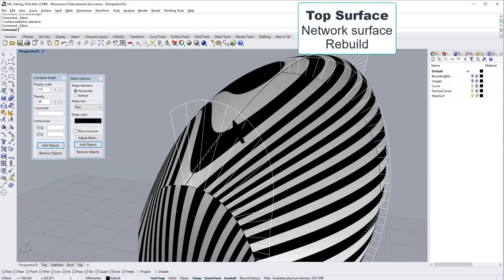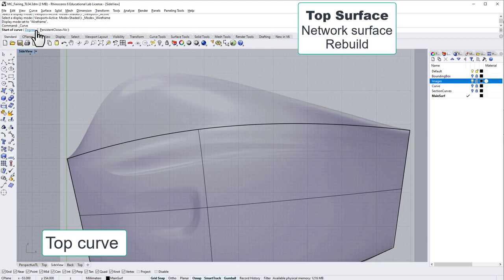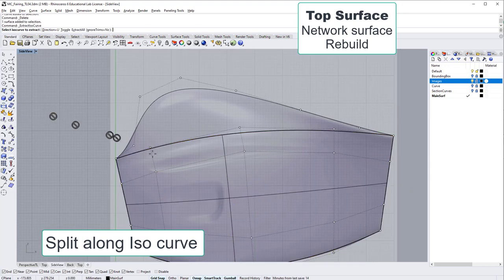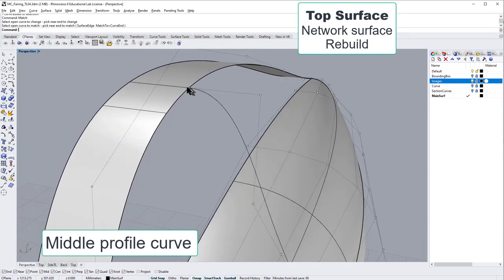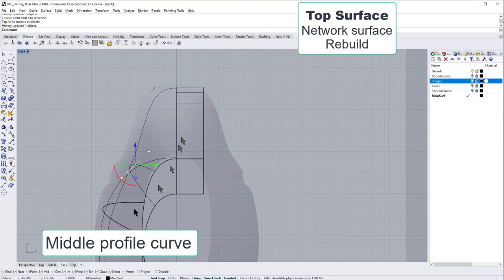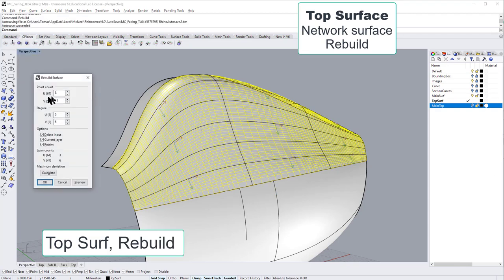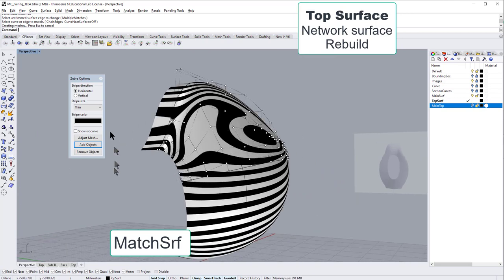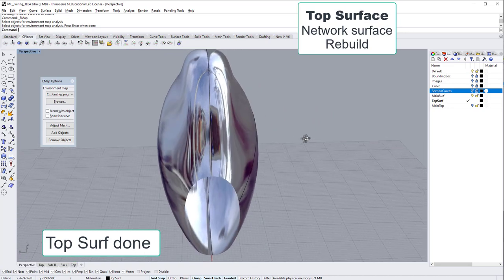MC 04 Top Surface in Rhino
Rhino for an Industrial Designer. Part 4 of making a side of a Motorcycle
MC-fairing
1. Check continuity at symmetry plane at the lower part
2. Adjust with Symmetry or MatschSrf with a guide extrusion
3. 5-degree profile curve in top
4. Split main surf
5. Extended 1-degree curve projected
6. History recording on
7. Single span S-shaped 5-degree profile curve in top  and
8. match ends
9. Adjust the curve to image
10. Networksurf
11. Reduce number of CPs with rebuild
12. match to the main surface
13. Fix the upper and lower symmetry